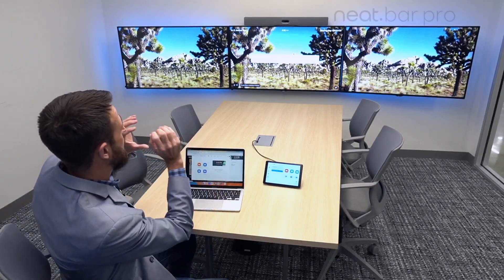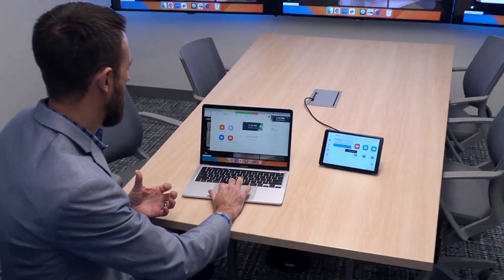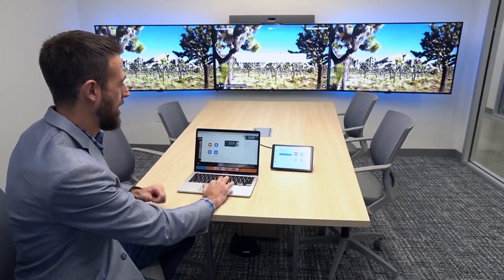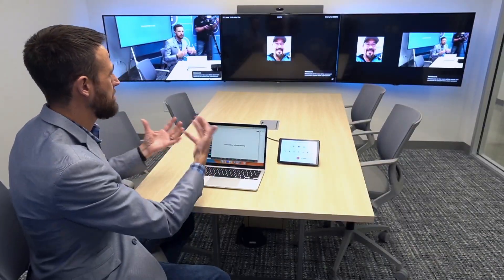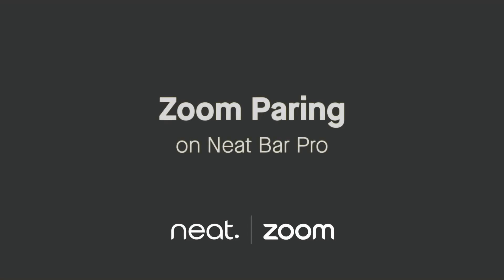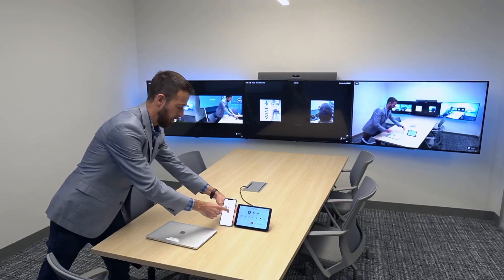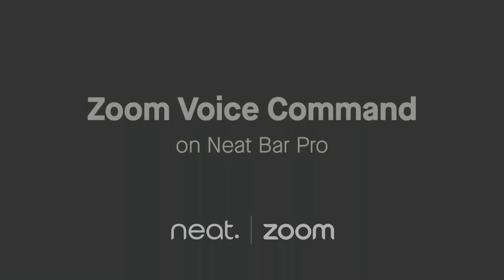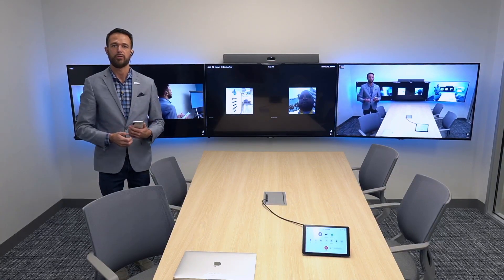Zoom Rooms Share, Pair, and Control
See a demonstration of Zoom Rooms essential features that include direct content sharing, room pairing, and room controls via a mobile device.